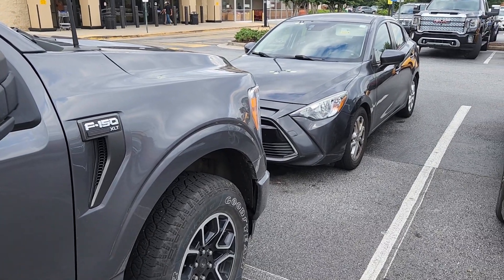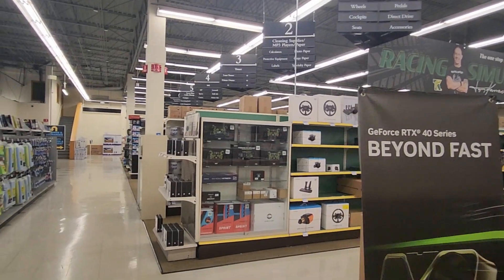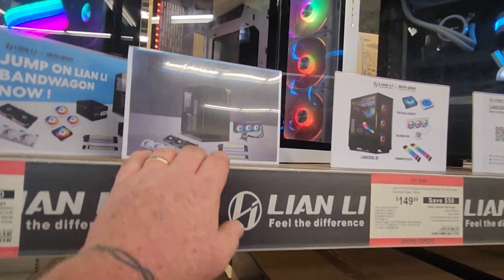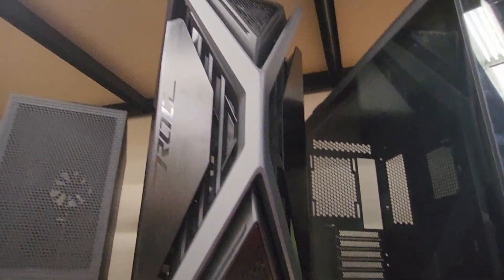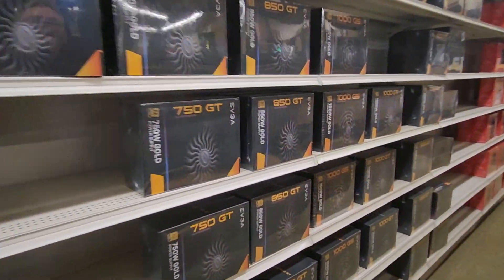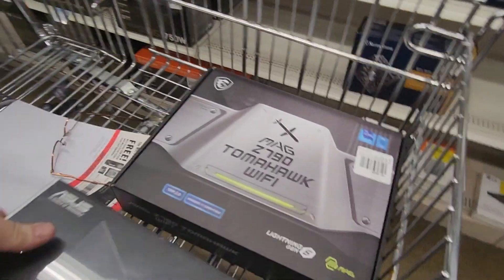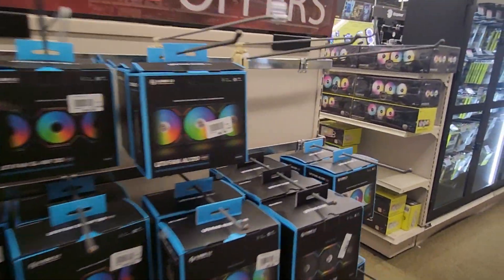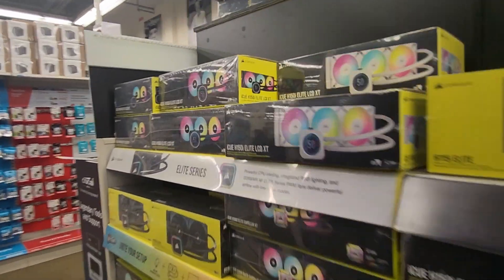I AM GOING TO MICRO CENTER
Going to micro center for the first time .